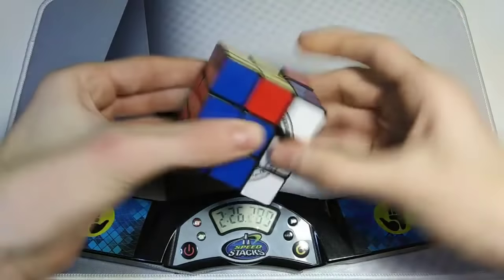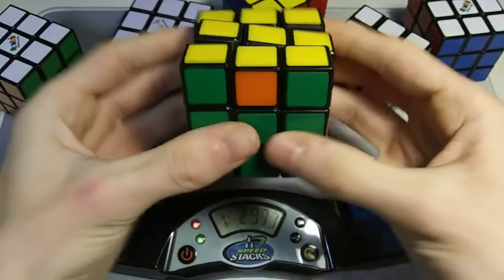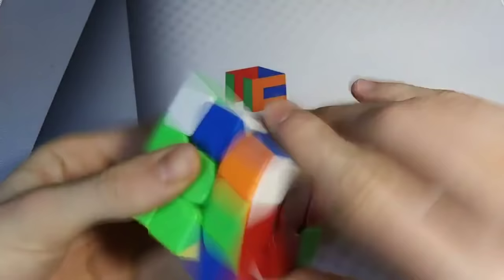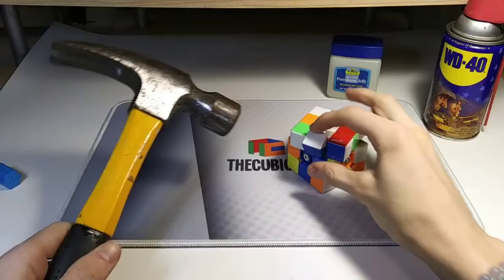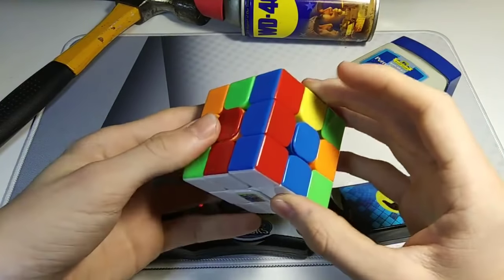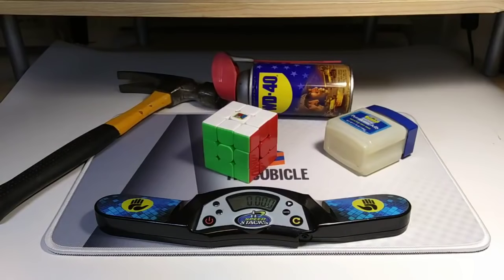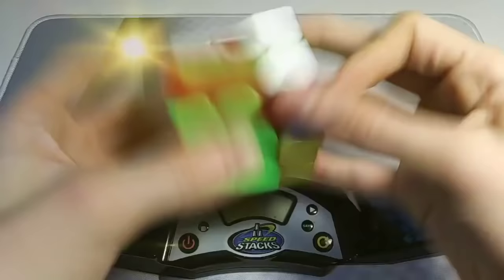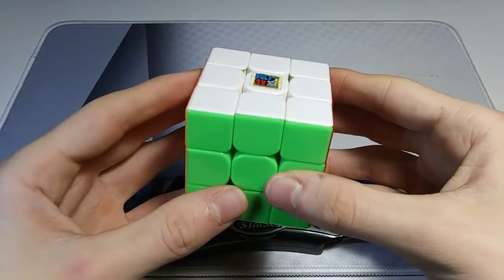POV: You Got Your First Speed Cube...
If you enjoyed this video, make sure to hit the like button, and if you're new to this channel, definitely make sure to hit the subscribe button as well, and turn on ALL notifications so you don't miss out on any cool new videos on this channel in the future!

3. Follow TheCubicle on Instagram
4. Follow TheCubicle on Twitter
5. Follow TheCubicle on Facebook
6. Follow TheCubicle on TikTok
7. Stay Up to Date with TheCubicle’s Blogs
8.

3. Friend Me on Snapchat: the_kevinshank
4. Add Me on Discord: Kewbix 3072

1. Music: Dream Speedrun Music
2. Music: Scheming Weasel (Faster)

-Filming/Editing-
1. Camera: LG Rebel 4
2. Video Editor: Video.Guru Video Maker